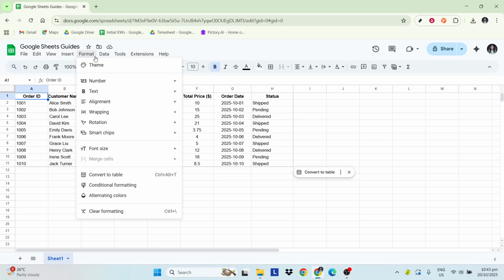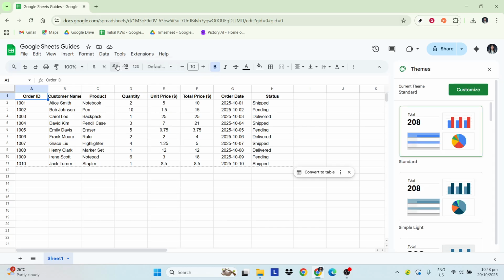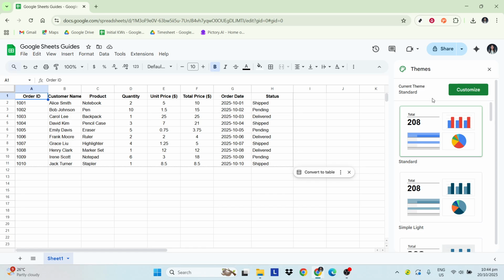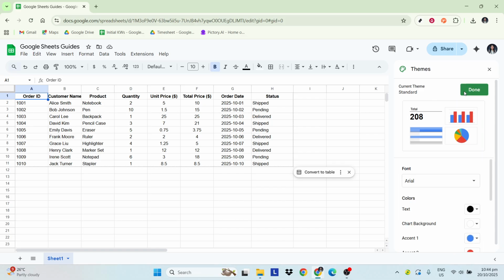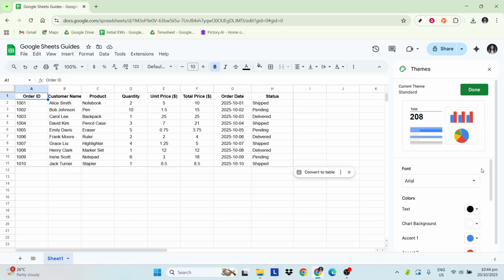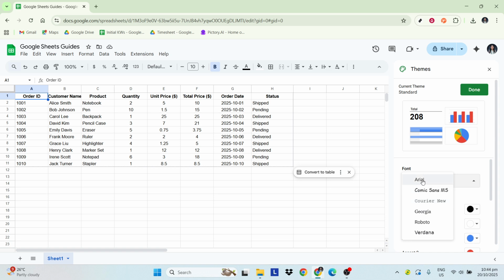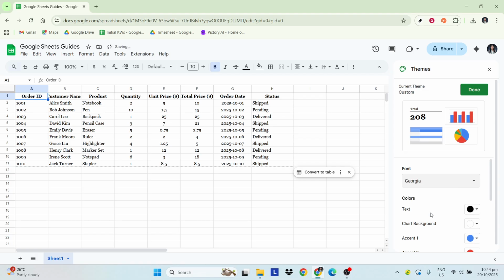How to Change the Default Font in Google Sheets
How to Change the Default Font in Google Sheets so every new sheet starts exactly the way you like! It’s quick, easy, and gives your workspace a clean, personal touch ✨

Steps
• Open Google Sheets → click Blank to create a new sheet.
• Go to Format → Theme in the top menu.
• Click Customize, then choose your preferred font.
• Press Done to save changes (applies to all new sheets).

Timestamps
0:00 (How to Change the Default Font in Google Sheets)
0:05 Open Format → Theme
0:20 Customize and pick font
0:40 Wrap-up

Helpful Tips: Change Default Font Google Sheets, Customize Theme Sheets, Google Sheets Font Settings

If you find this video on how to change the default font in Google Sheets helpful, please consider subscribing to the channel so we can continue to bring you amazing troubleshooting tips for your PC!